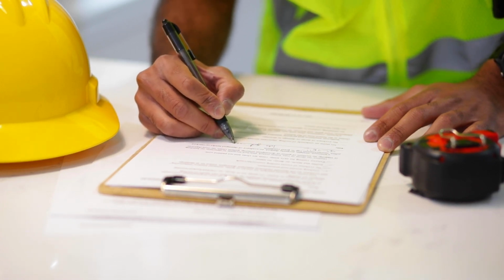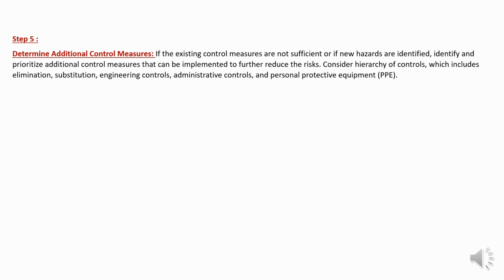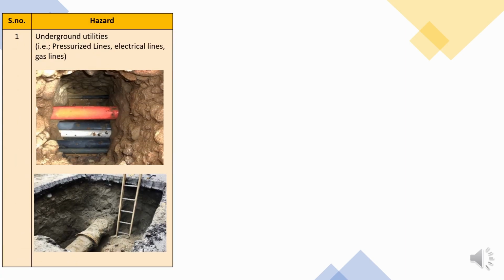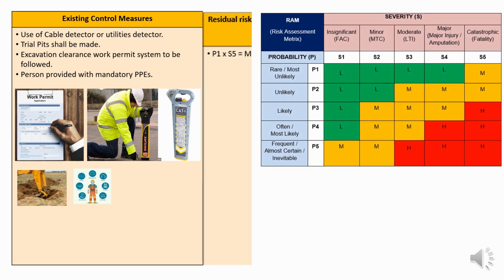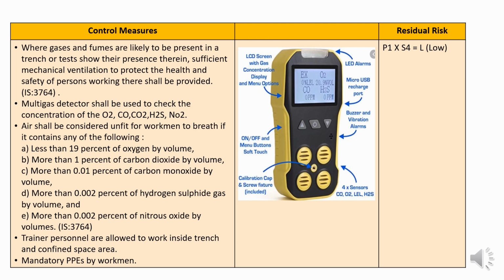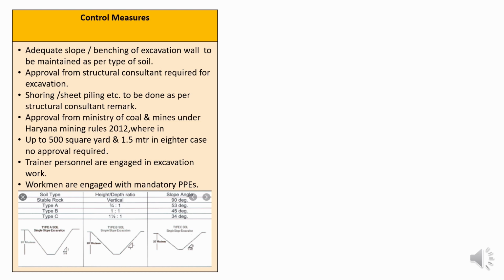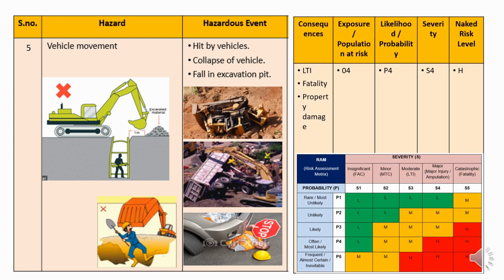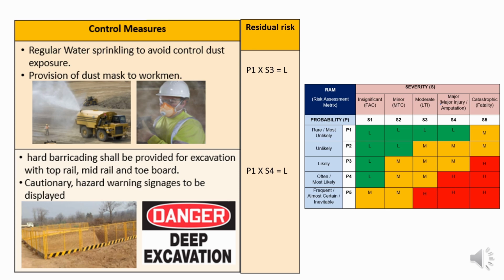Risk Assessment Steps | HIRA Procedure | Risk Assessment Matrix I Risk register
Risk assesment techniques with suitable example for excavation works .
Use of Risk assessment matrix  in analysing the risk level.
How to bring down the risk level using the appropriate hierarchy of control measures.
steps of risk assessment process !!!
how to fill HIRA ?
ehs riskmanagement riskassessment ohse safetyfirst risk hira hierarchy control incident hazard excavation hazopHIRA procedureHazardRAMhealth and safety risk assessmenthirarchy of control measureshow to do a risk assessmenthow to do conduct risk assessmentrisk assessment formatrisk assessment matrixrisk assessment preparation stepsrisk assessment training videorisk management planrisk management processrisk reduction techniquesrisk registerwhat are the steps of HIRA preparationwhat is risk managementrisk matrix